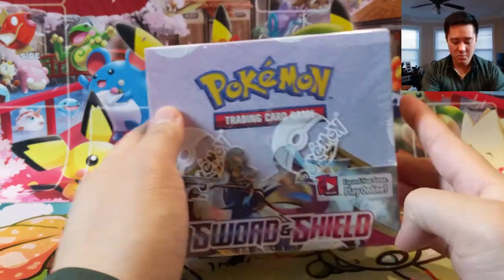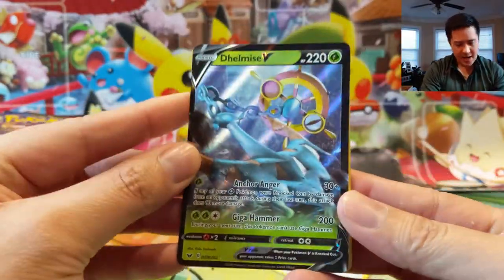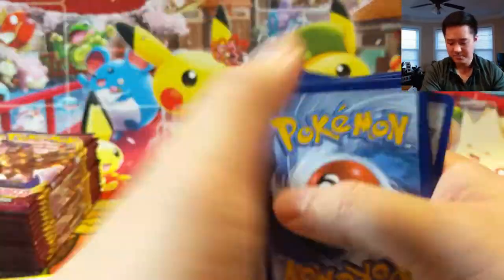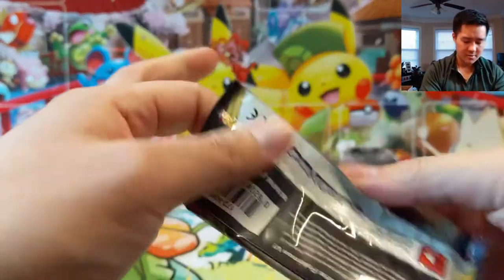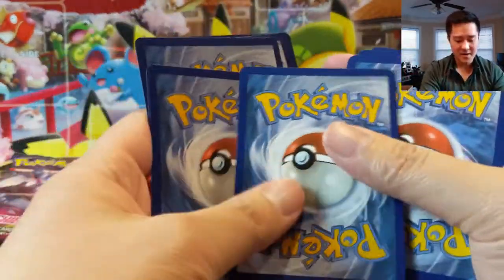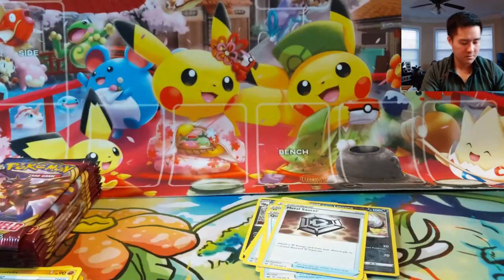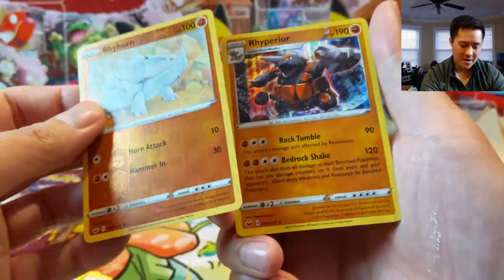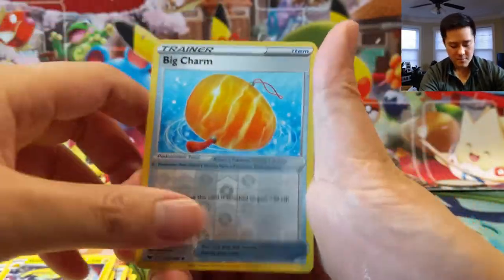Lets Find Me a SECRET RARE! Sword and Shield Opening!